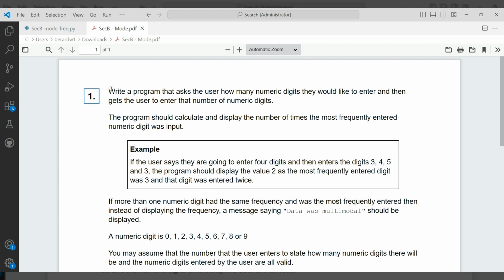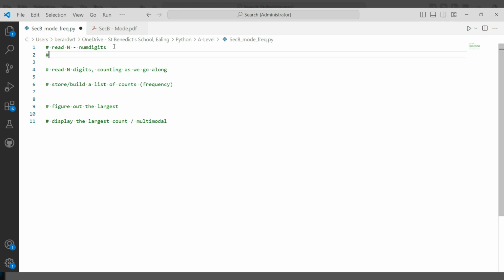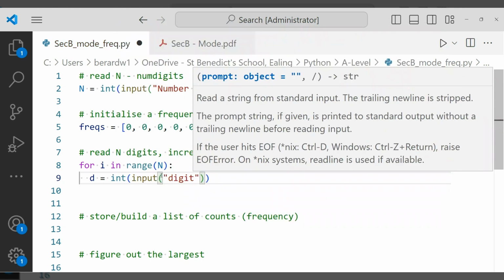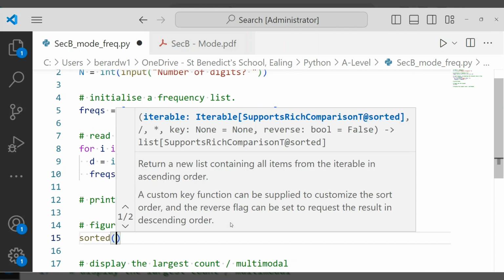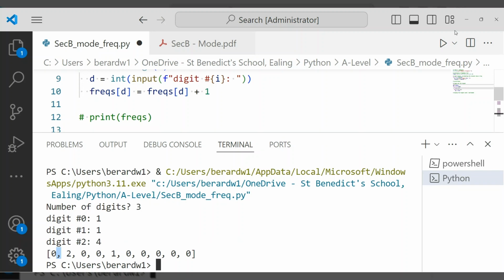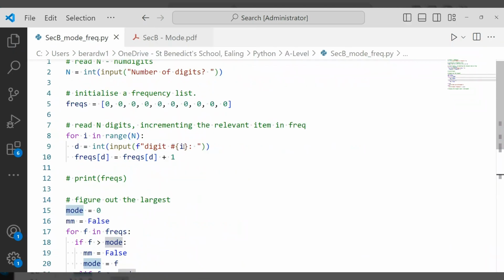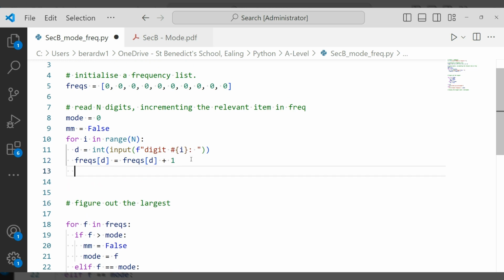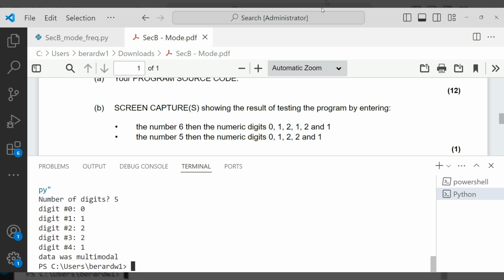Python Exercise: Modal Frequency (AQA Computer Science A-level, Section B)